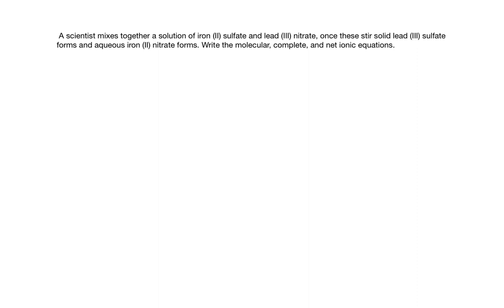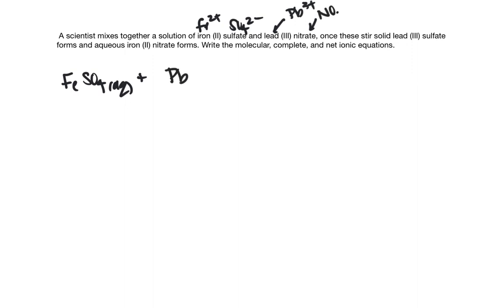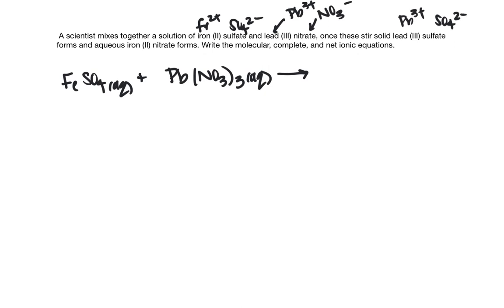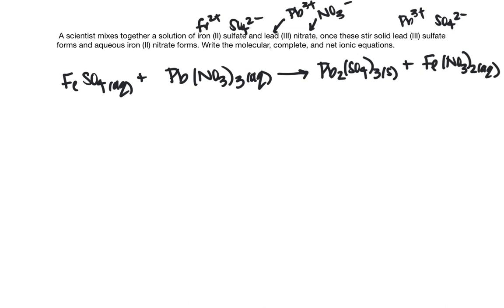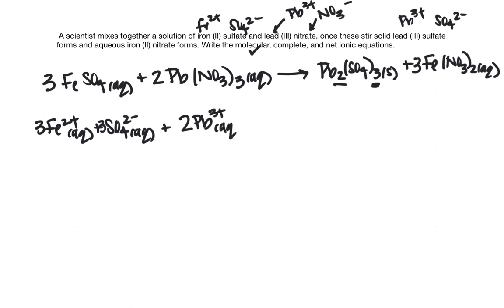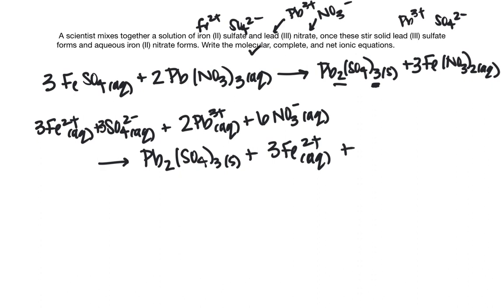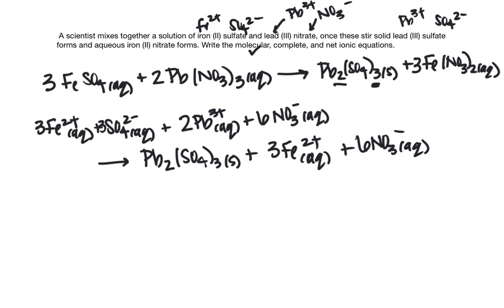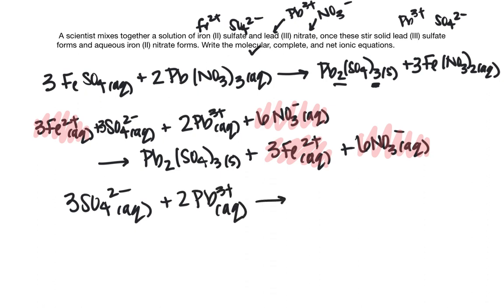Complete and net ionic equation example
A scientist mixes together a solution of iron (II) sulfate and lead (III) nitrate, once these stir solid lead (III) sulfate forms and aqueous iron (II) nitrate forms. Write the molecular, complete, and net ionic equations.